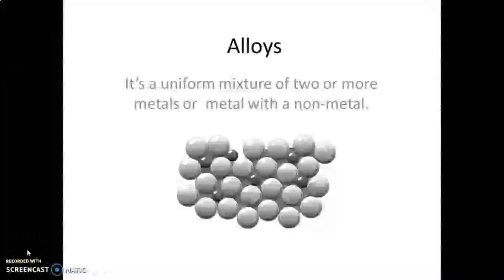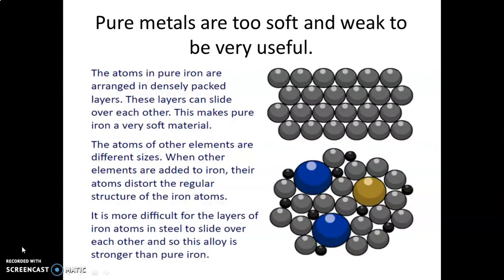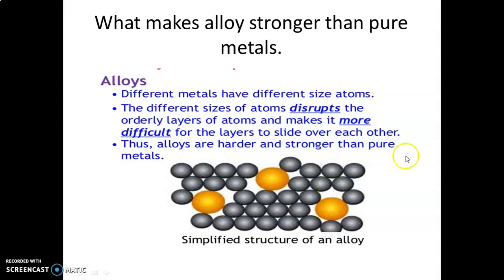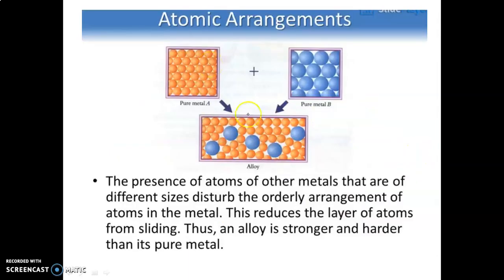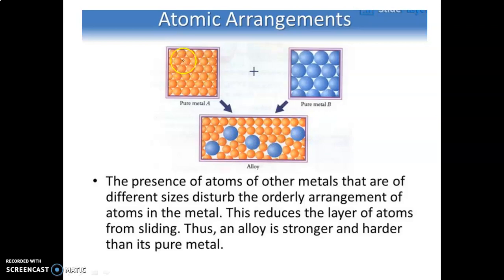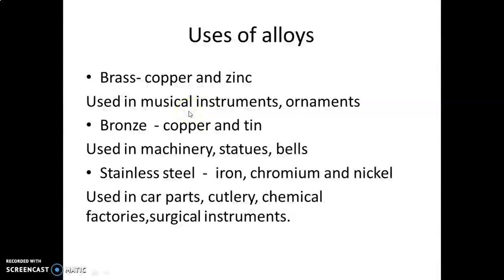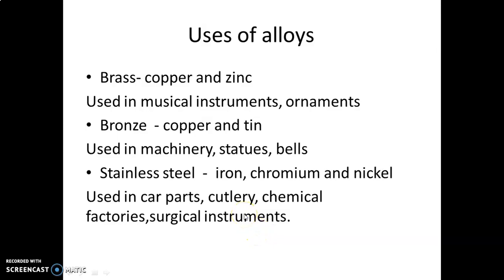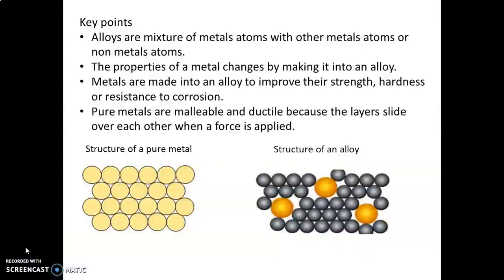Alloys l IGCSE | Science | The science behind stronger metals| Alloys Simplified | KS3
What are alloys, and why are they so important? In this exciting and educational YouTube video, we explore the fascinating world of alloys—a combination of metals (and sometimes non-metals) that create stronger, more versatile materials. Perfect for students in Grade 7, Year 8, IGCSE, and anyone curious about chemistry and materials science, this video simplifies the science behind these essential metal mixtures.

Learn about popular alloys like steel, bronze, and brass and discover their unique properties and real-world applications. Understand the chemical reactions and processes that transform pure metals into alloys, making them harder, more resistant to corrosion, and ideal for countless industries. This video is packed with “did you know” facts that will amaze students and science enthusiasts alike!

Whether you’re preparing for exams or just love learning about the amazing reactions that shape our world, this video is perfect for you. It’s a fun, engaging, and educational journey into the science of metals and chemistry.